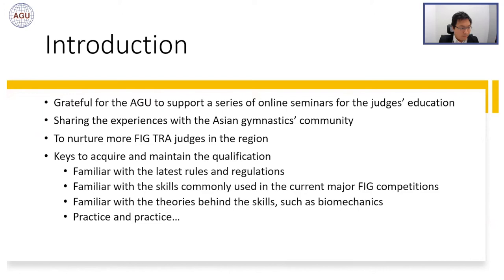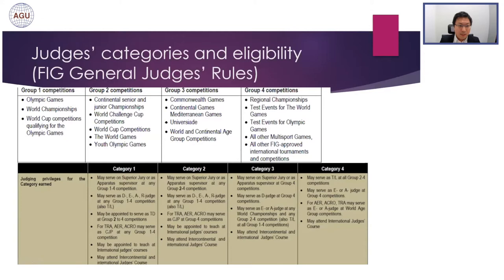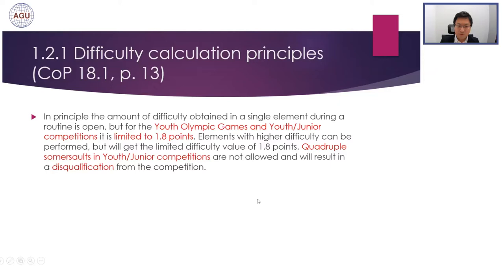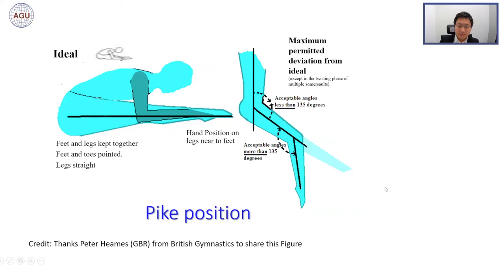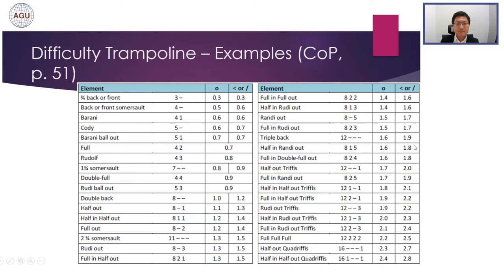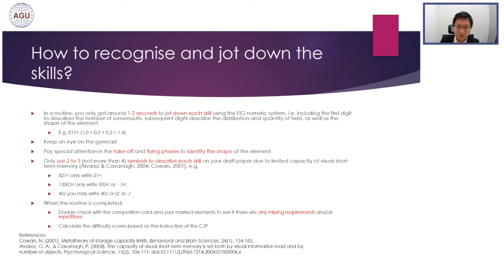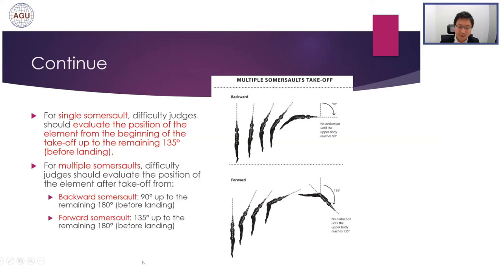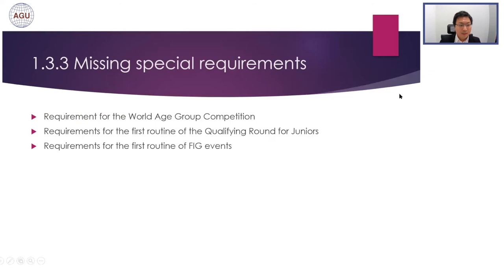Judging Difficulty in Trampoline and Brief Introduction to Tumbling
AGU ONLINE SEMINAR - (Judging Difficulty in Trampoline and Brief Introduction to Tumbling)

Expert:
Dr. Fung Sai Fu
AGU Trampoline Technical Committee Member

Moderator:
Prof Liu Xing
AGU Trampoline Technical Committee President